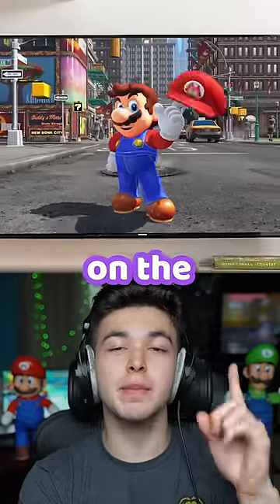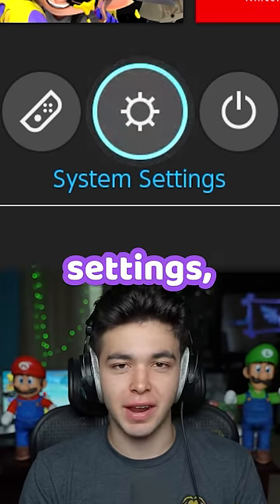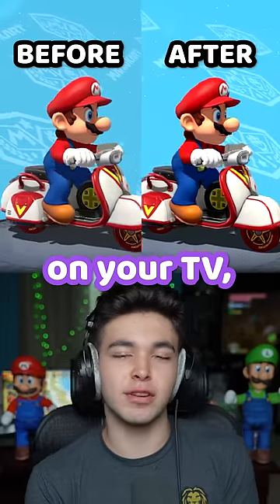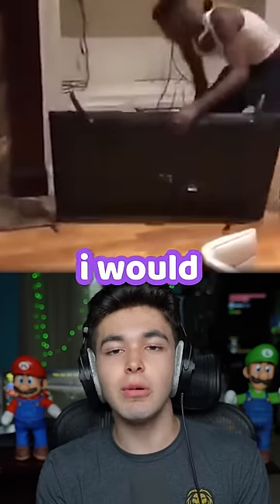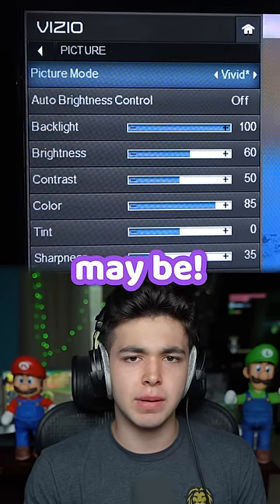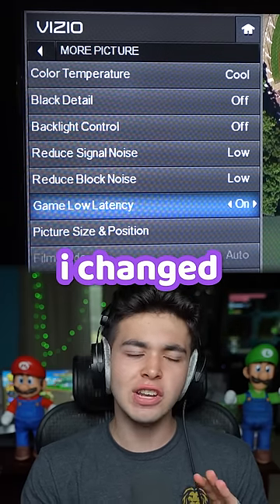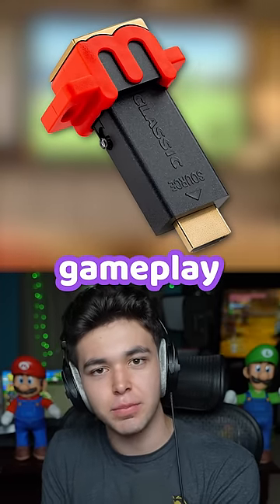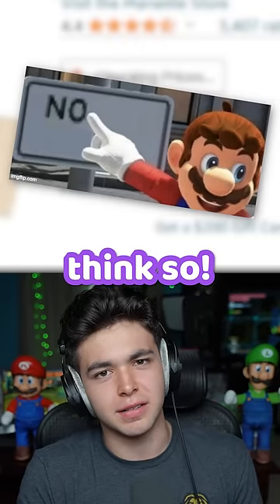How To Make Your Nintendo Switch Look Better on TV!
🎮 Hey there! Thanks so much for tuning in! Today, Max will be discussing how to make your Nintendo Switch look even better than it already does on the TV! While Nintendo will certainly try to optimize your TV experience right out of the box there are a couple of other things you're able to do that will improve the gameplay you see on said TV! Let's go over them! Sit back, relax, and enjoy the short! 🎮